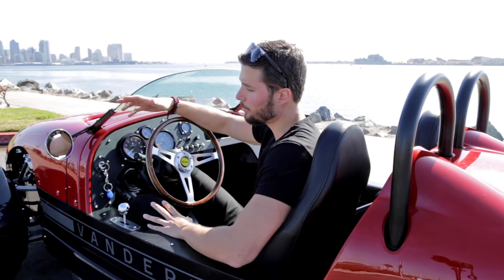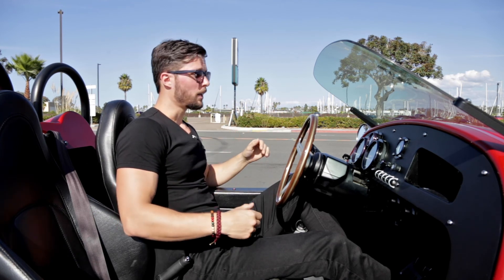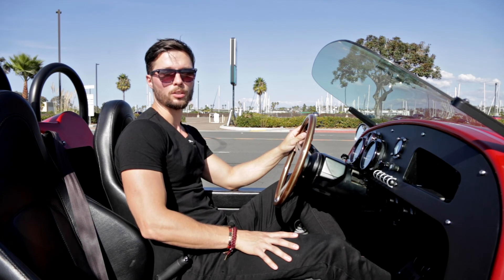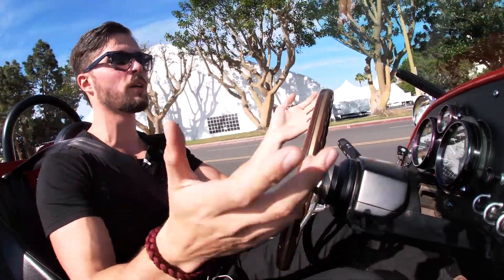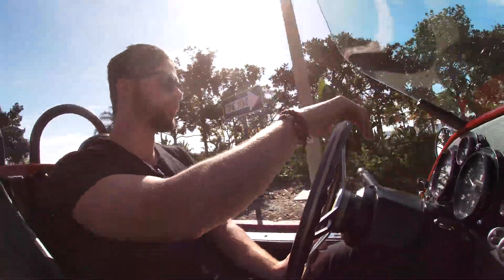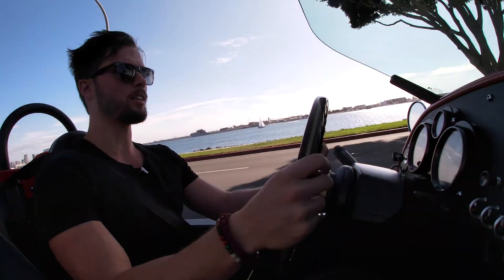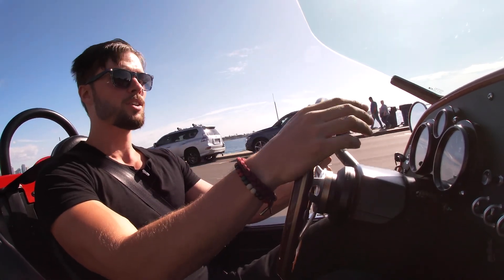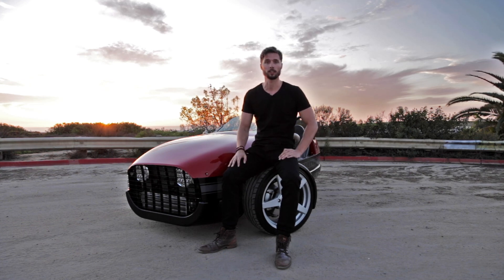Classy Three Wheeler - The Vanderhall Venice Review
In this piece I travel to Southern California to review an all American three wheeled vehicle called the Vanderhall Venice.